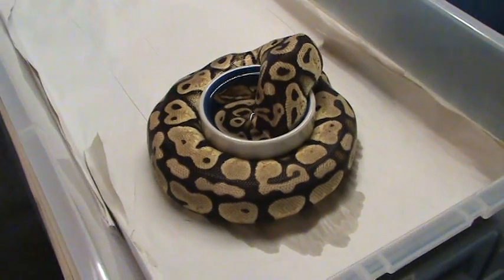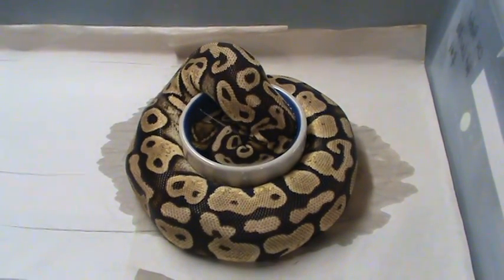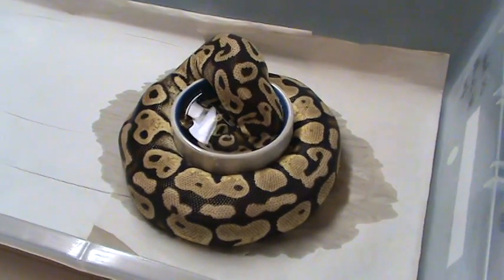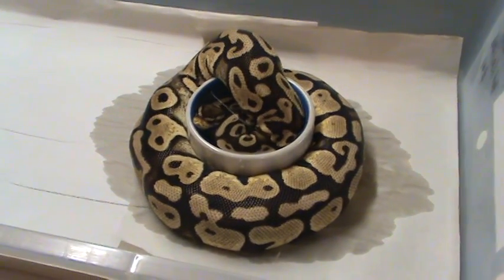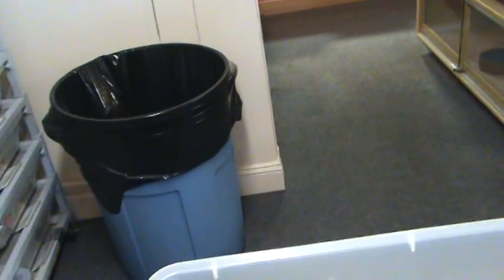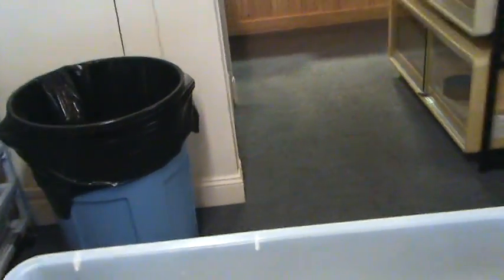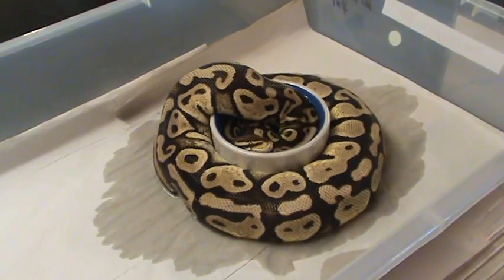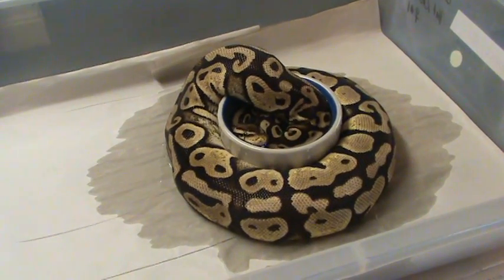Pet Project 09 - part 2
Bowl huggin'